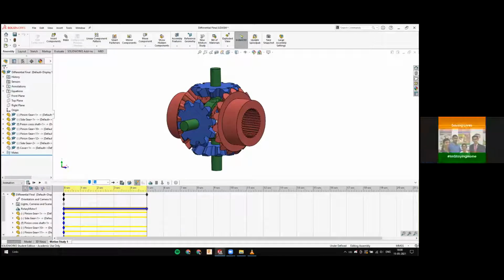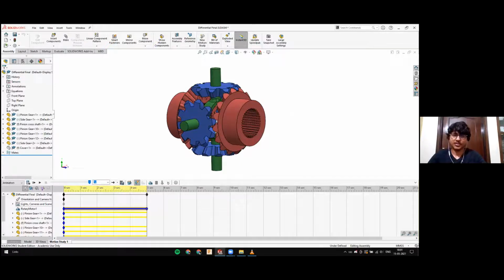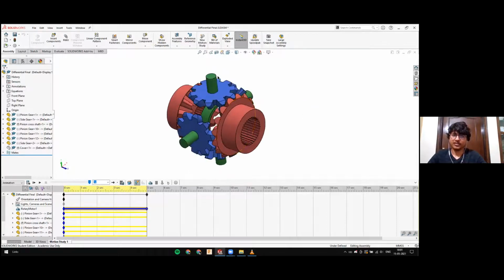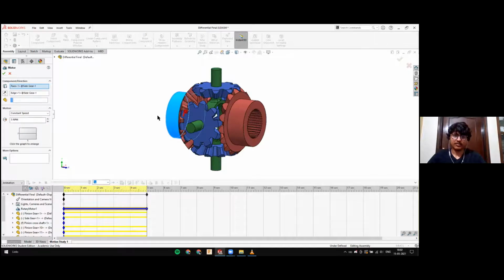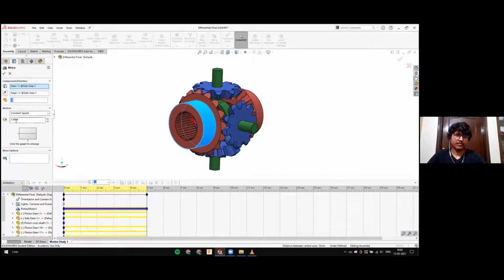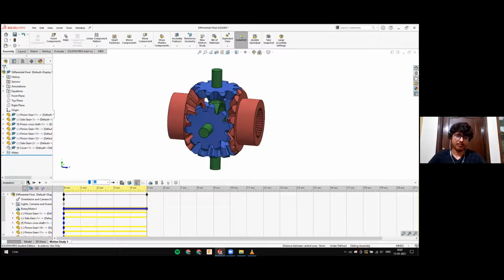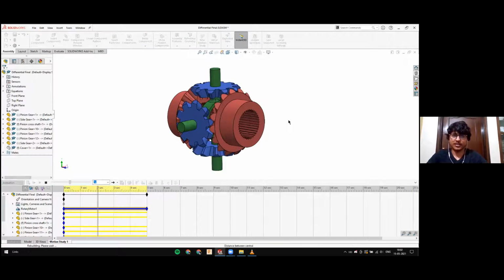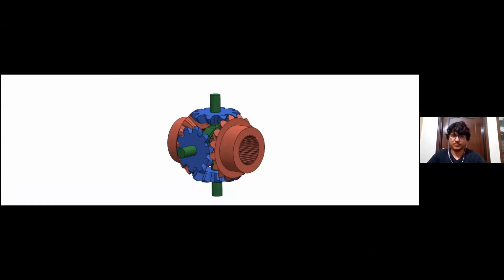Differential Motion Study, Gears Interference Checks | Drivetrain | Formula Student| FSAE | SAE Mech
The video is about the motion study performed on differential of a formula student vehicle. The motion study is done to check the interference between parts i.e. the gears and not interesting with each other and are mating smoothly. The reference for rotation is provided to one face of the gear. You can notice the smooth entry and smooth exit of the mating teeth.

Modelling Credits - Ishan Tandon, Member of BITS Goa Racing Team at BITS Pilani, Goa Campus

Video Timestamps

00:00 Recap
00:20 Video Outline
00:50 Motion Study

Platform used for Modelling - SolidWorks, Licensed for Student Team